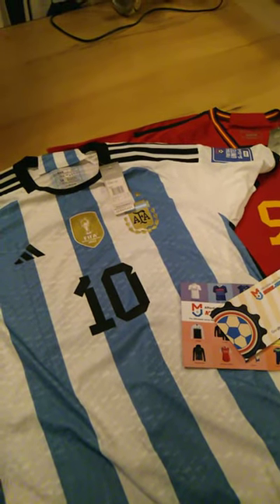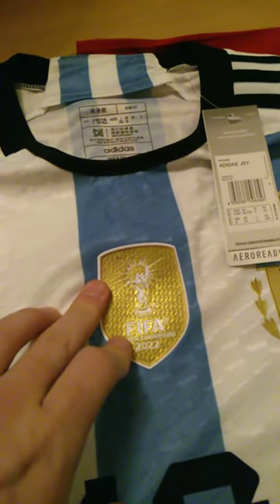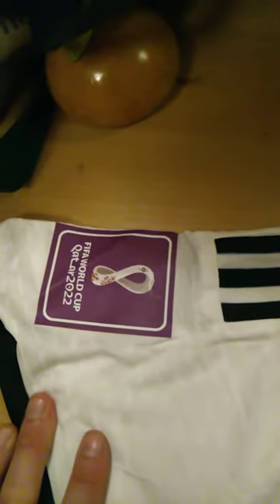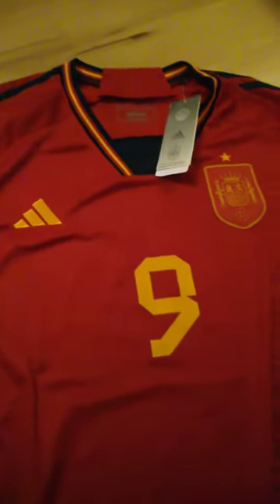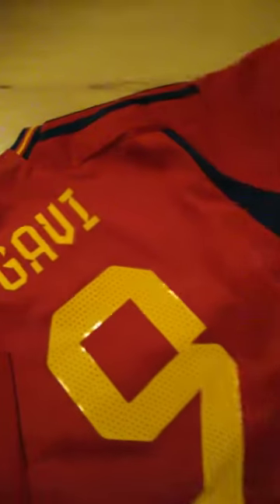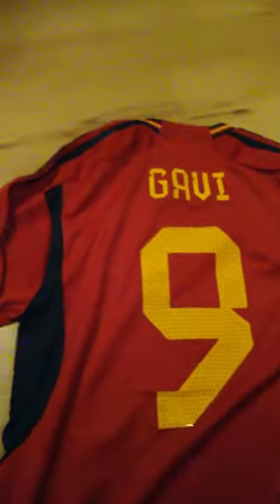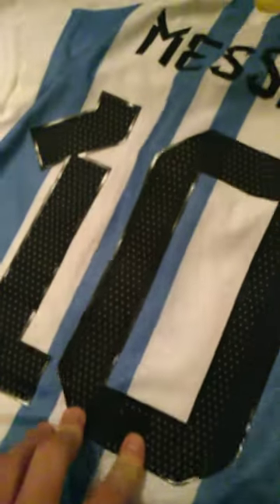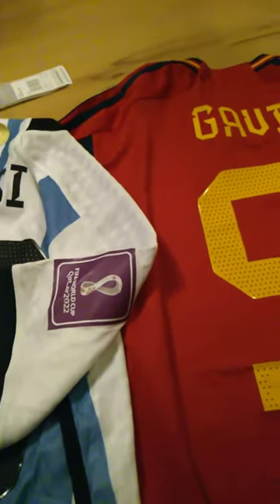MineJerseys 2022 Argentina (Player version) and 2022 Spain (Replica version) Unboxing Review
Use the code: 1893402